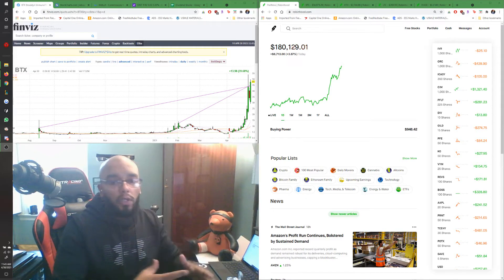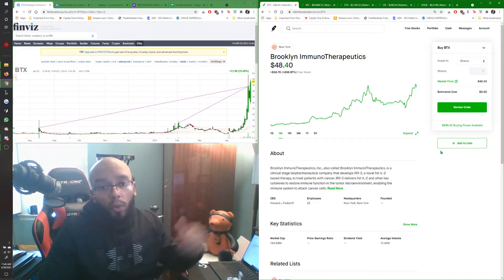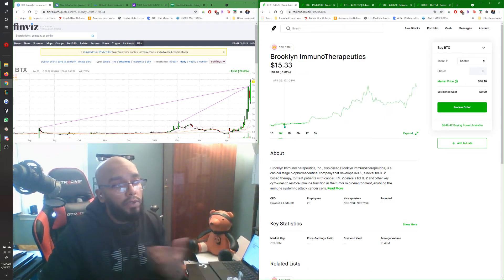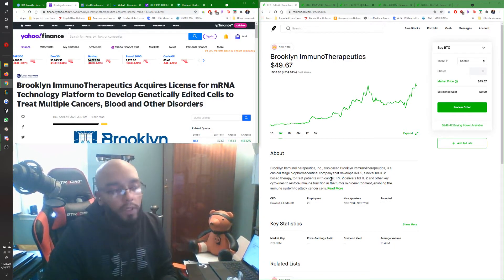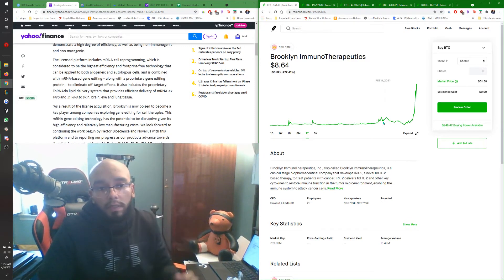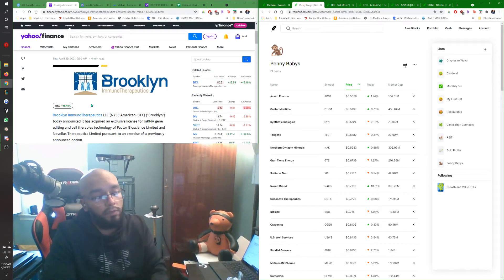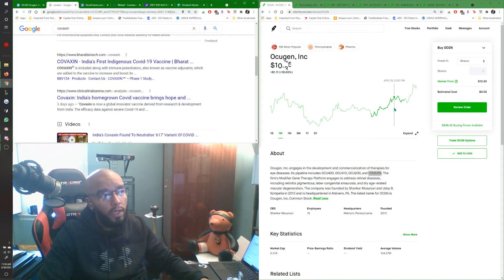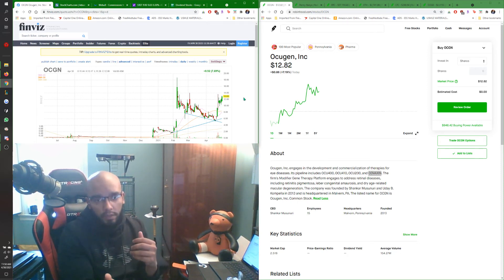🚀 Immunotherapeutic Stocks Skyrocketing Now! What to watch! 👀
As a medical graduate, my specific role in the stock market YouTube universe is to shed light on upcoming medical research that is making promising progress. Immunotherapeutic stocks seem to be extremely cheap and they can triple or quadruple as soon as they make successful research developement. Today we discuss the success of BTX and OCGN.

0:00 Introduction
0:45 BTX
7:45 OCGN

The trail of these financial videos will be me sharing my work and investment ideas as I do them so that you can also learn and follow your own path and strategies.